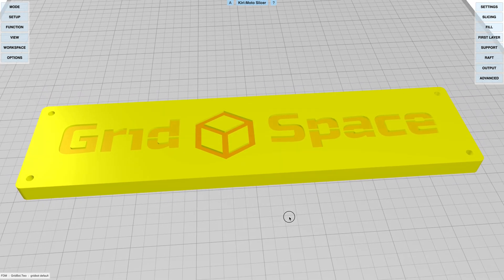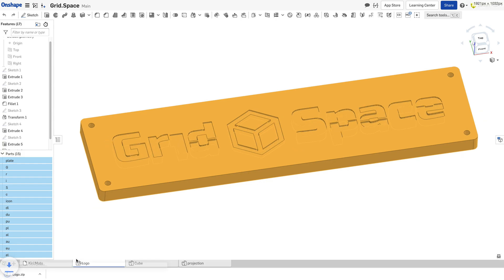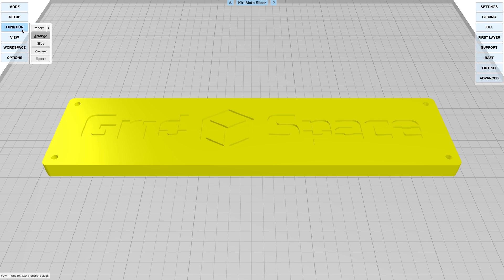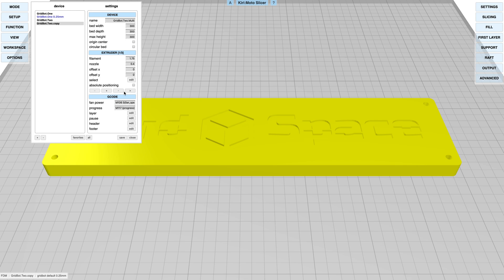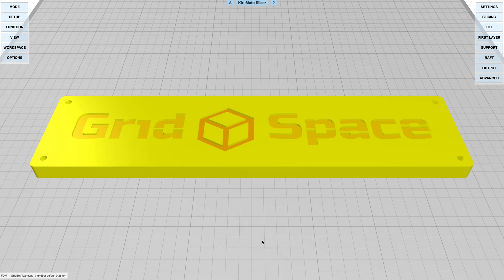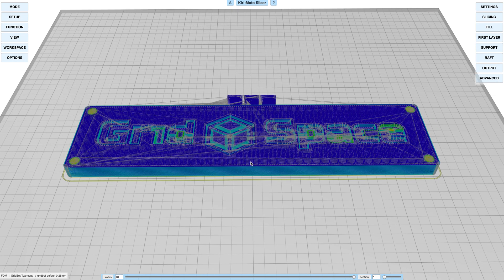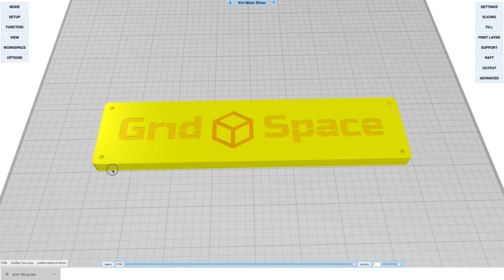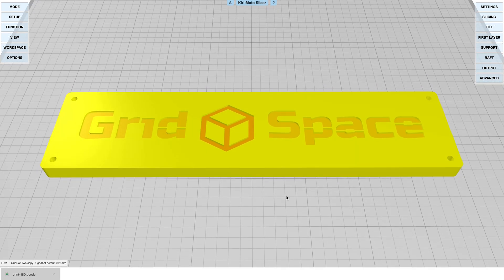Kiri:Moto Multiple Extruder Support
Demonstrates how to configure Kiri:Moto devices with multiple extruders and how to setup prints to use them.